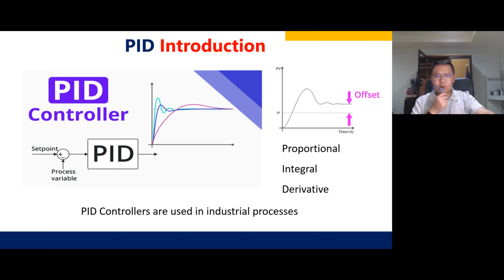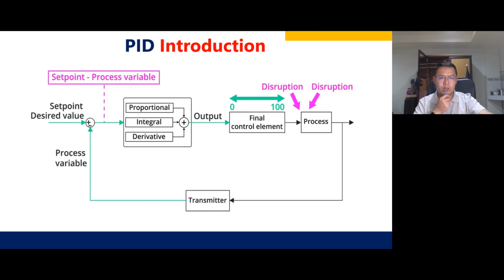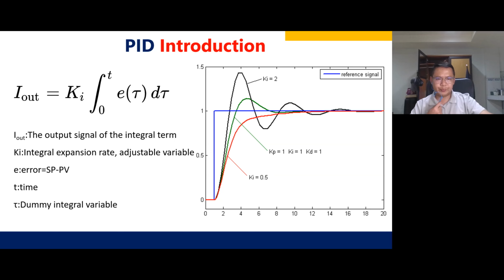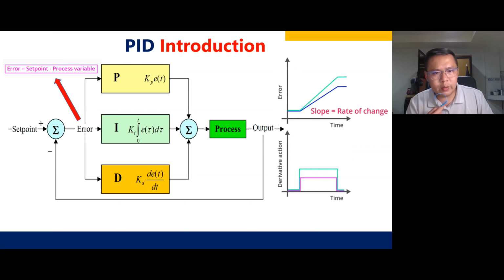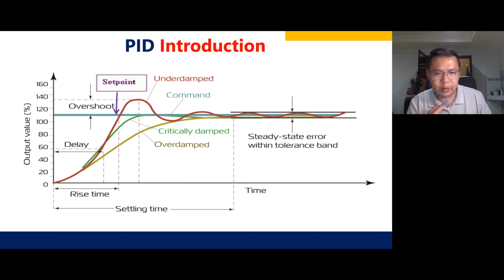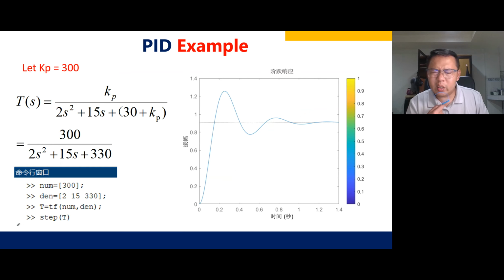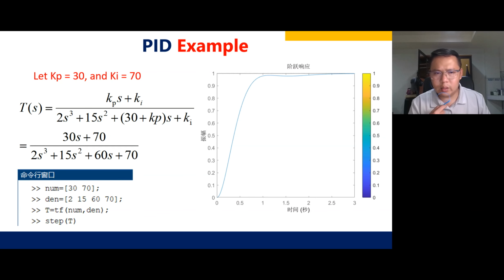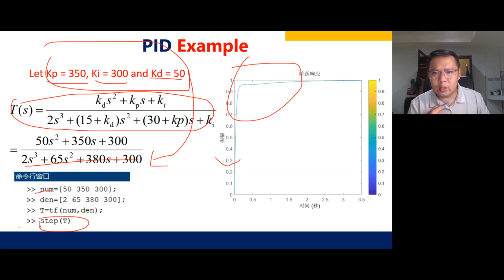2# Hw 2 Explain the PID controller and an example